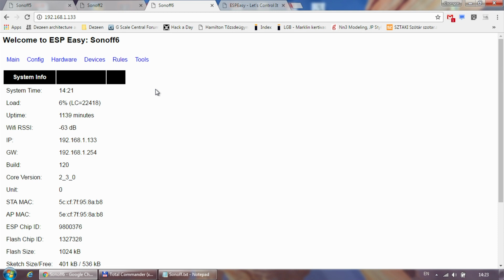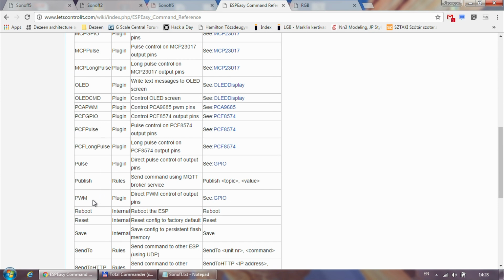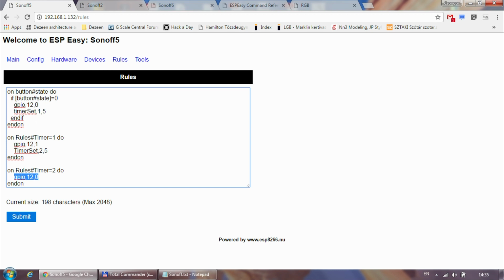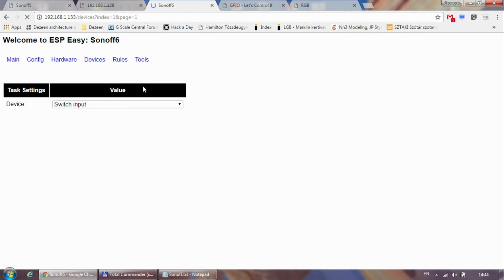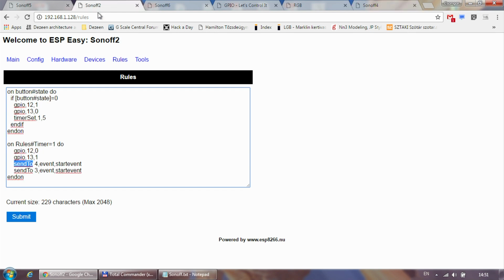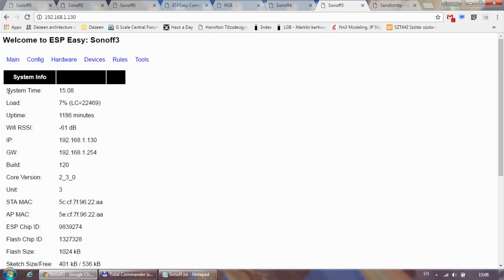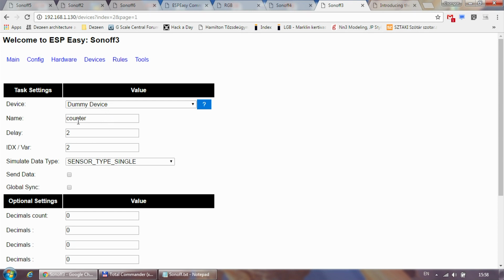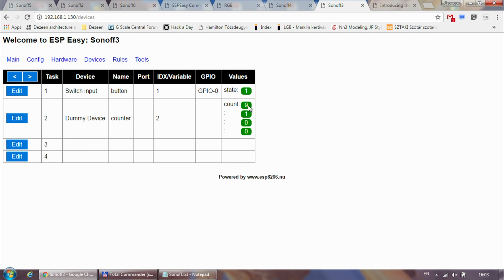Rules in ESP Easy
In this video I talk about a fairly powerful feature of the ESP Easy firmware which is the local rules. This is code which gets executed locally on the ESP. Even though it is a simple framework it is still great to get simple tasks done, and works independently from any other system on the internet.